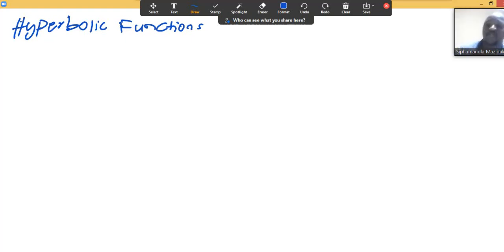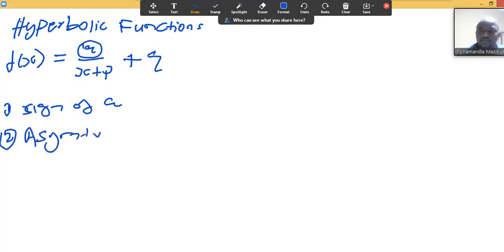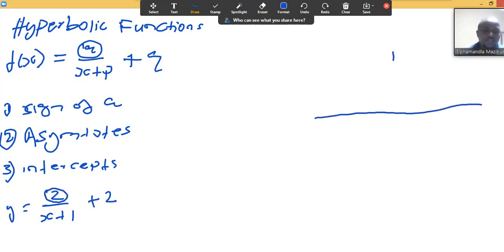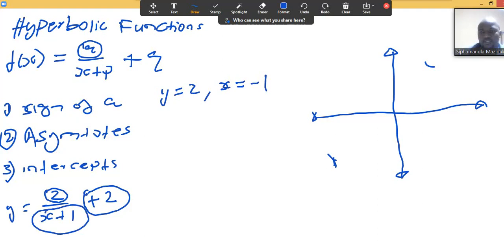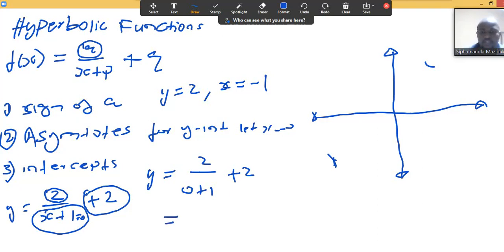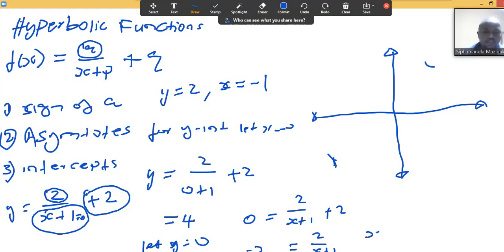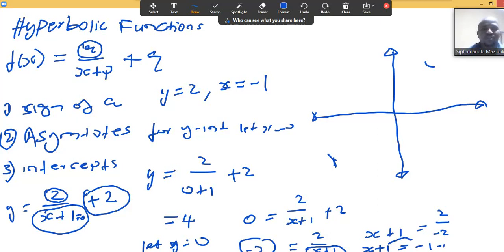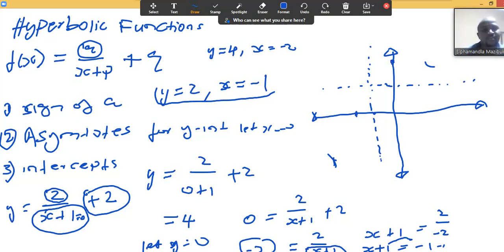Hyperbolic Function graphs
learning about hyperbolic functions, scatching,